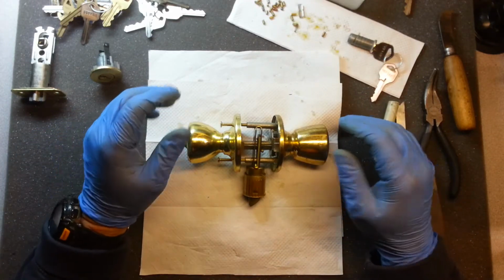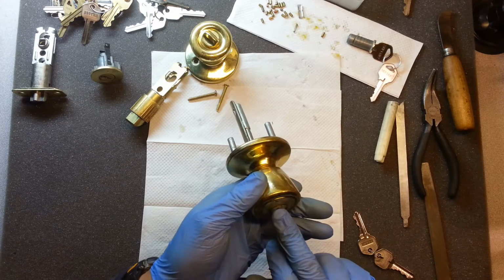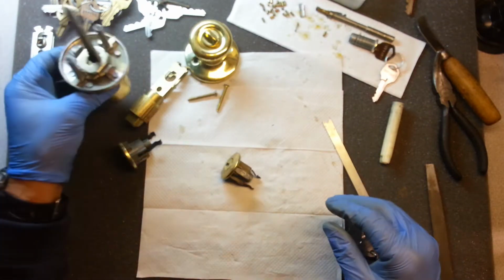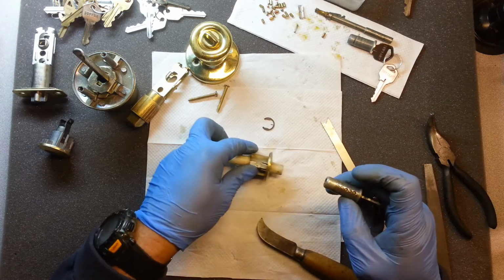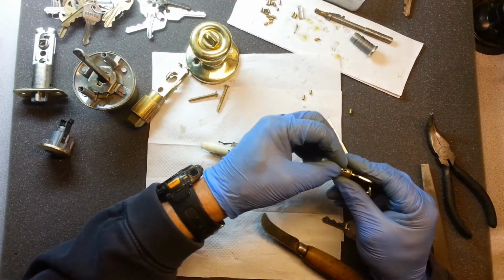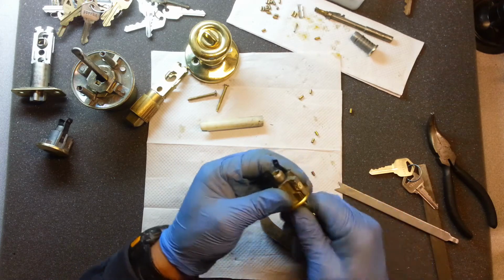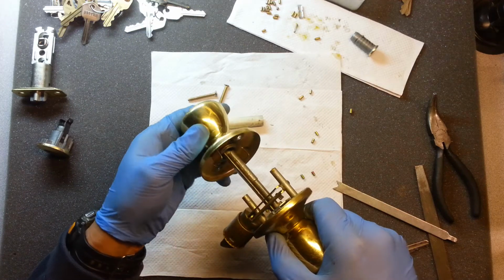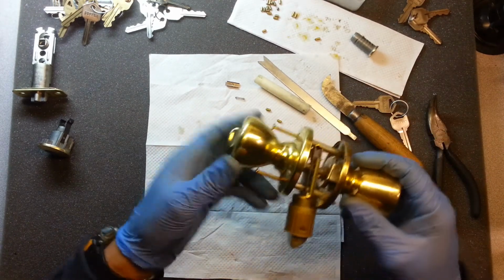How to Rekey a kwikset door knob, amazing how simple it really is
Taking a door knob apart, replacing and installing new sized pins, rekey to match key you want or for new key, using pins from old knobs.Tools and pin kits available at most local hardware stores... subscribe for other how to videos